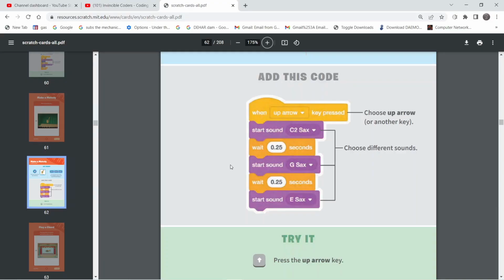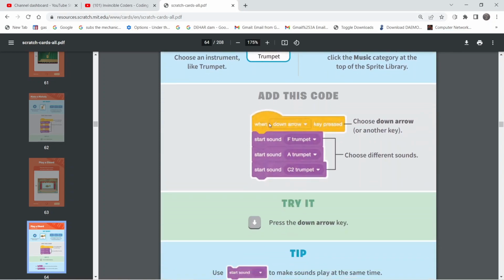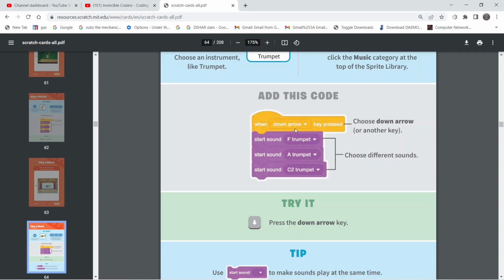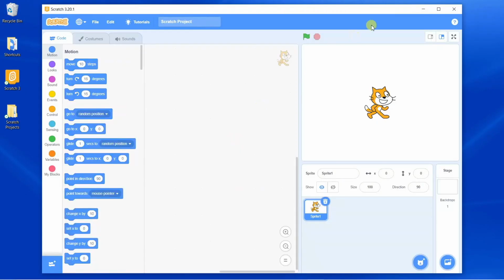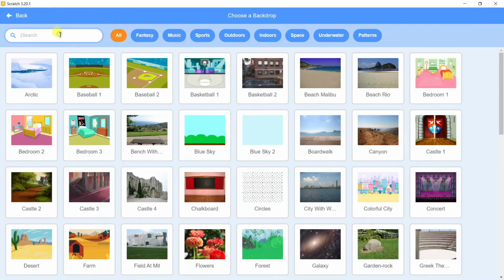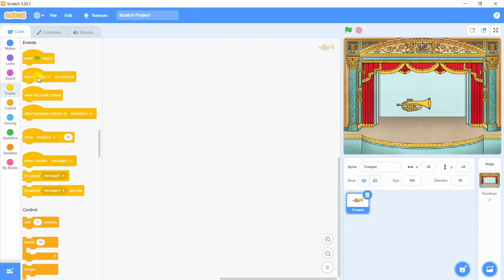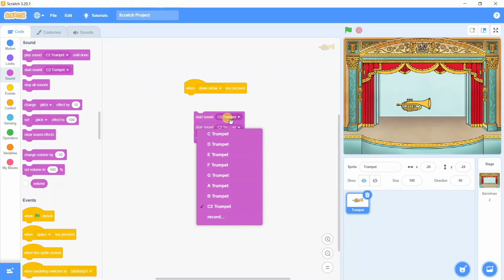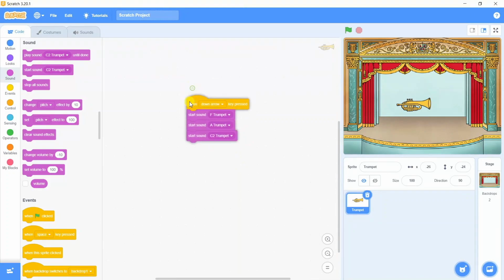Make Music Part 3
This video contains the practical demonstration of how to Play a Chord, from the Scratch Coding Cards.